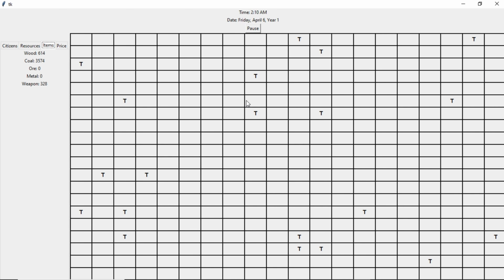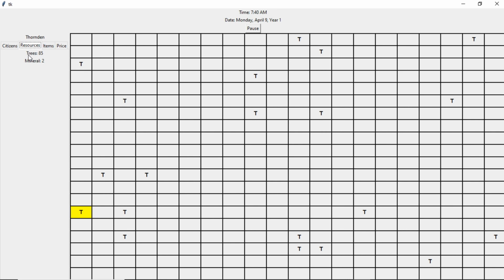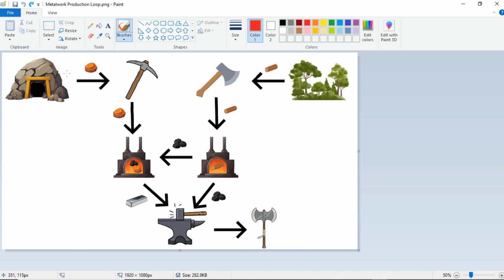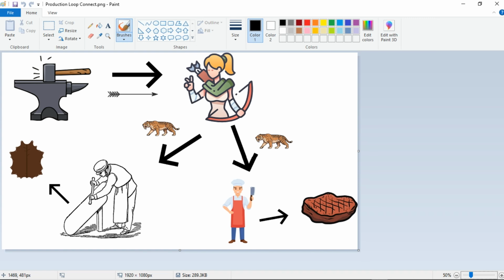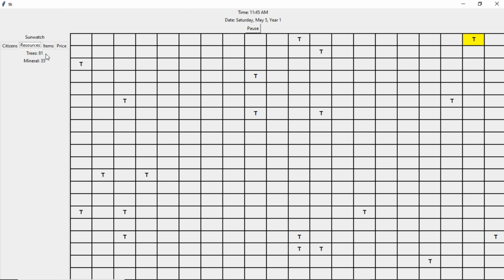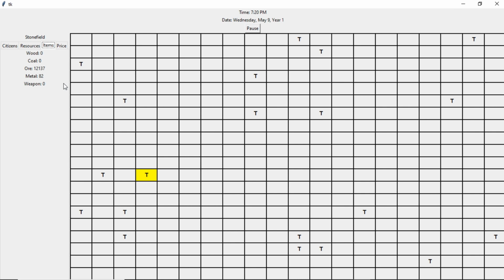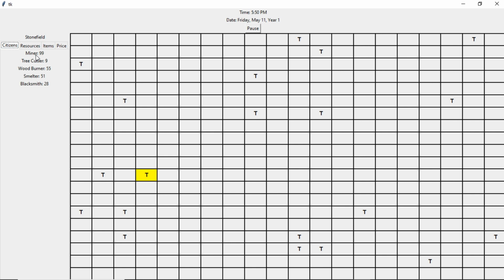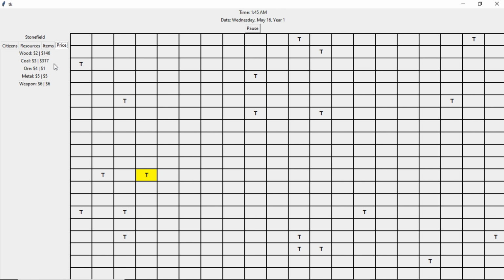How to Design a Dynamic Economy for Your Game (With a Python Demo)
This video explains a simple way to implement a dynamic economy into your game with a demo created with Python & Tkinter.

Dynamic Economy (Summarized):
1. Prices differ by location, so you need multiple towns in your game.
2. Each town has access to natural resources, but not all towns are equal.
3. Each town has citizens with specific professions.
4. Each profession in a production loop should produce an item that another profession needs.
5. Decide when and how often production happens.
6. An item's price is based on availability. The rarer it is, the higher the price.

TIMESTAMPS
00:00 Intro
00:14 Towns
00:27 Town Resources
01:20 Professions
02:09 Production Loops
03:55 Production Timing
06:38 Dynamic Pricing
07:55 Outro